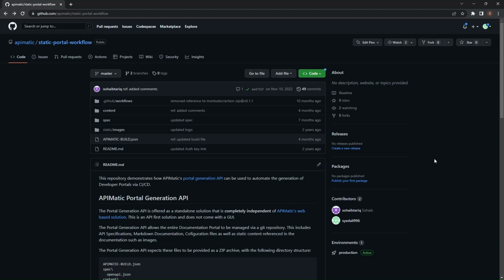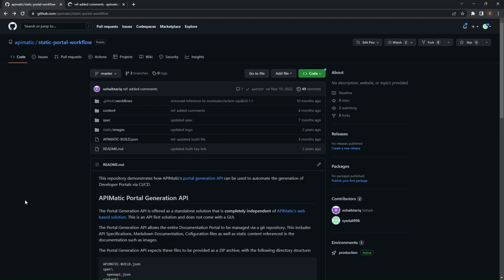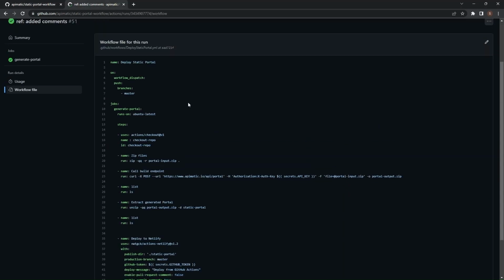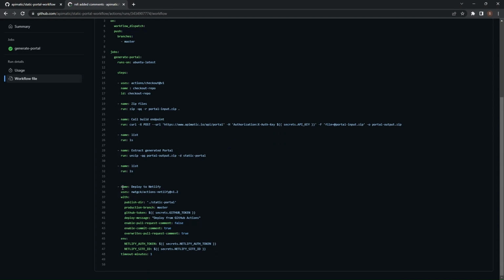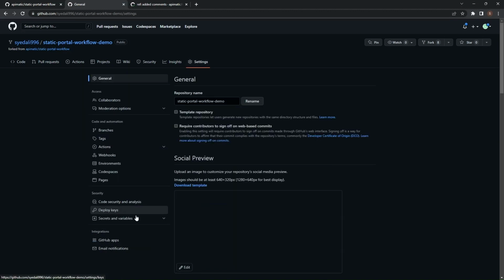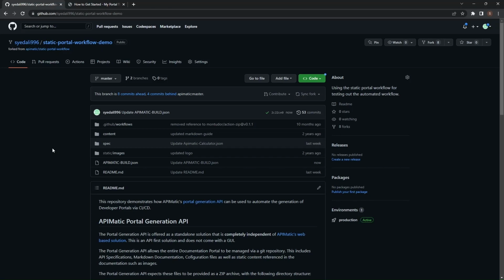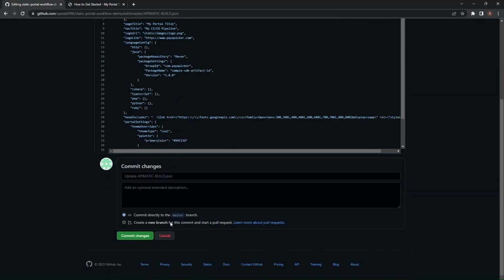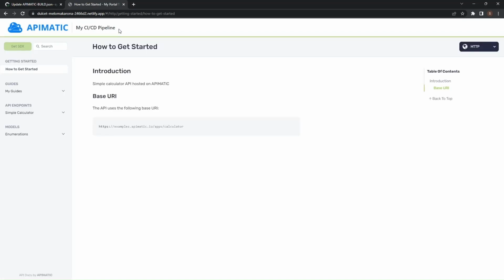Configure CI/CD Pipeline for APIMatic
In this instructional video, we'll guide you through the process of configuring a Continuous Integration and Continuous Deployment (CI/CD) pipeline to streamline your software development and delivery process. Our step-by-step tutorial will demonstrate how to use GitHub Actions to automate and optimize your development process.

Chapters:
0:00 Introduction
0:47 Configure Build File
1:45 Configure GitHub Action Workflow
2:59 Run Configured GitHub Action Workflow
4:24 Hosted Portal Walkthrough
6:18 Conclusion